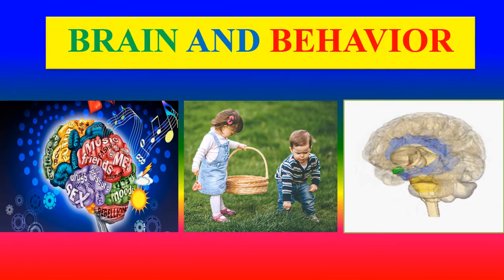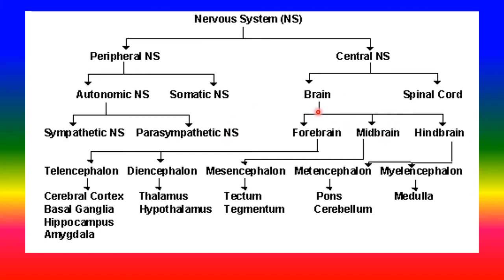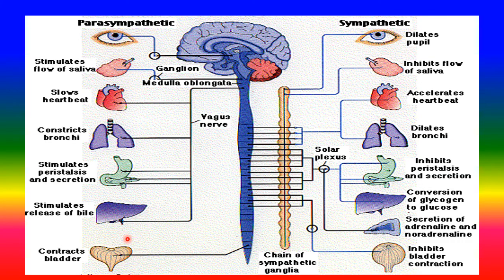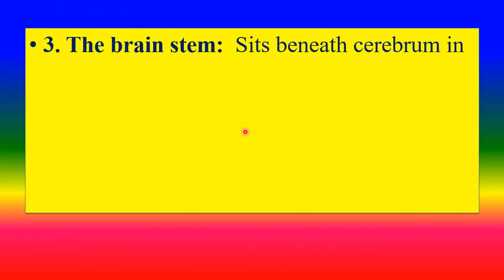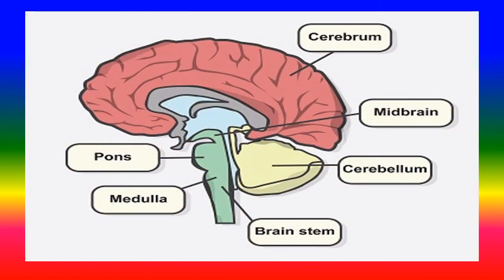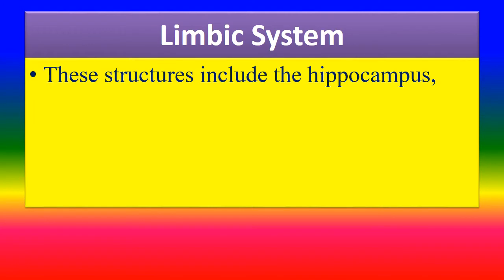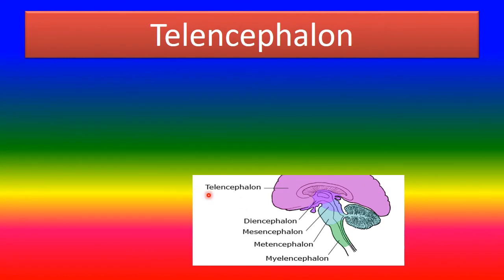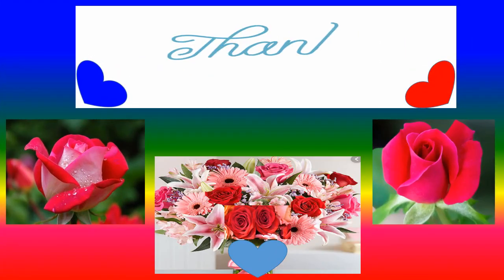BRAIN AND BEHAVIOR - Biological basis of behavior - - Applied psychology for Nursing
To explain about the brain and behavior,

TOPICS
PSYCHOLOGY